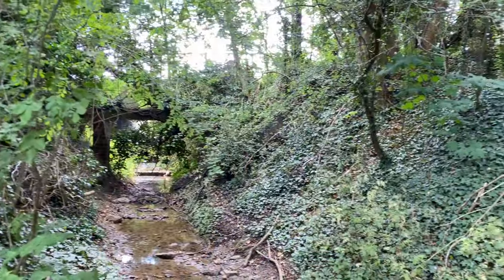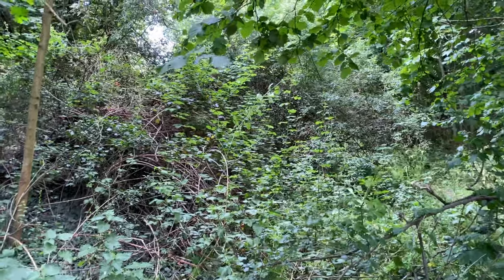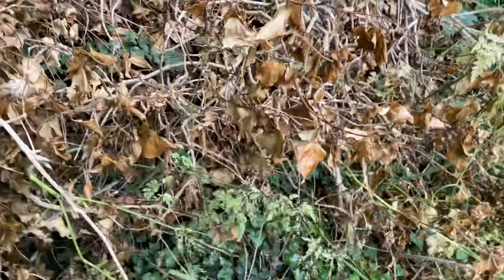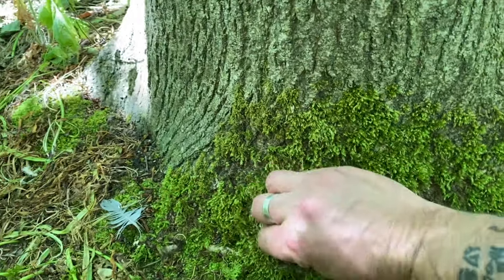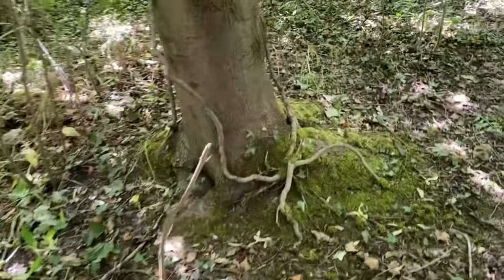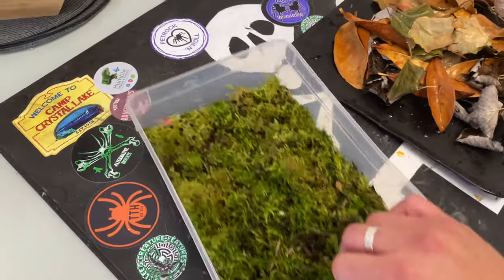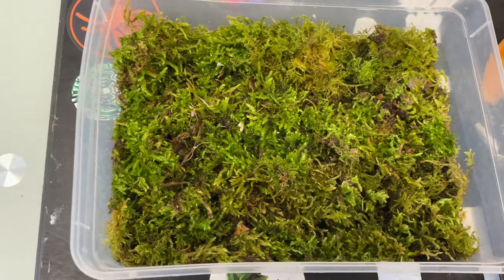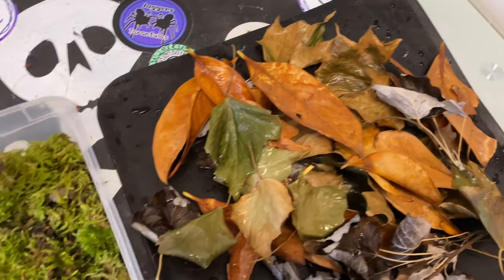Moss and leaf litter harvesting for bio active builds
Tarantula Enclosures building tutorial channel